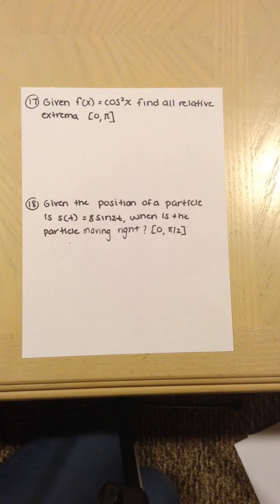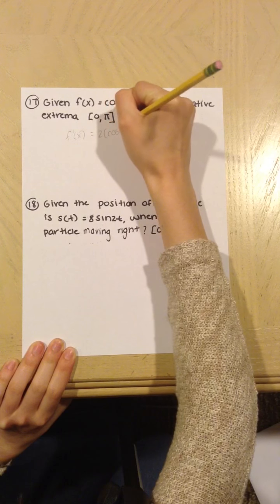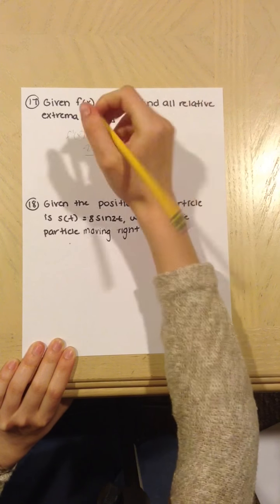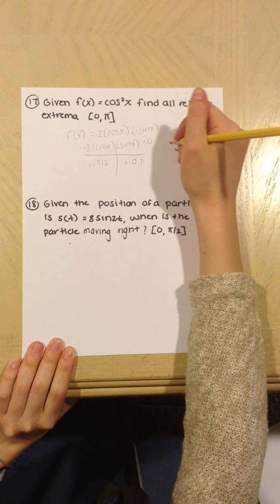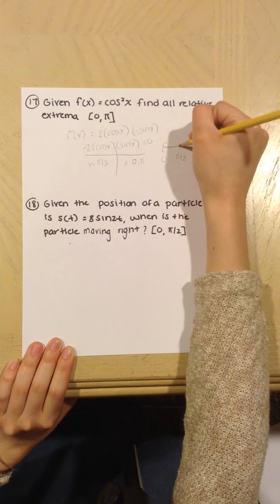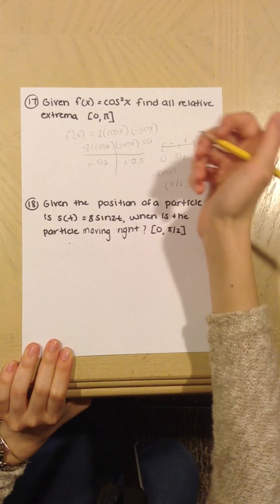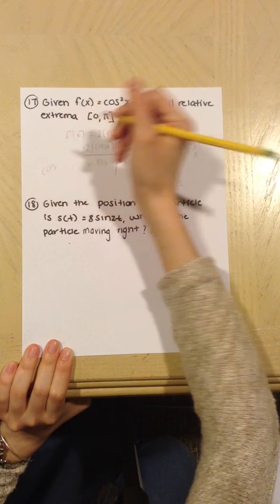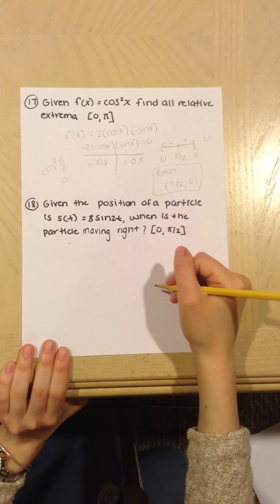Trig limits and derivatives review part 5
Derivative applications